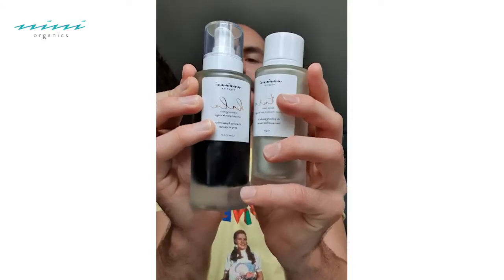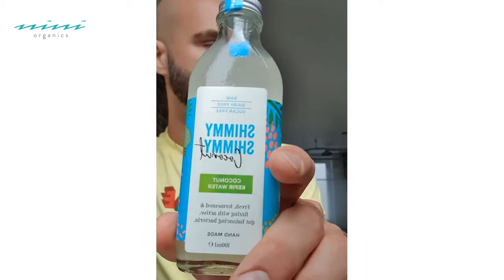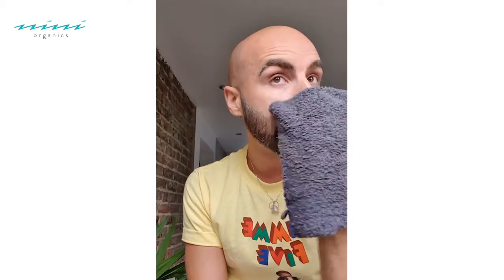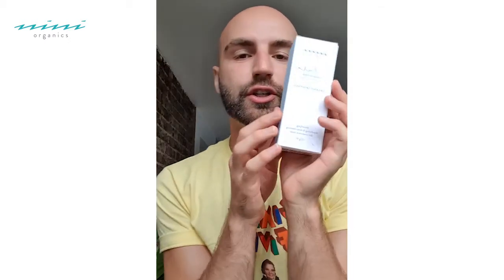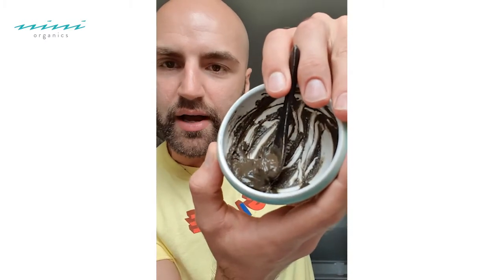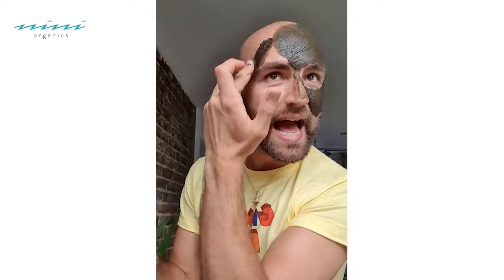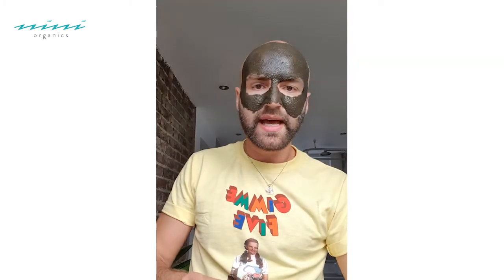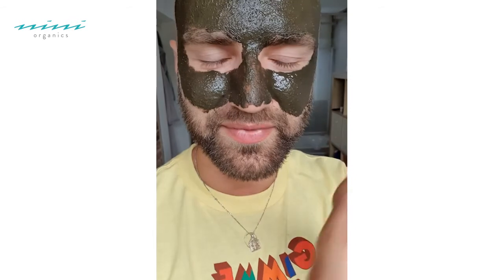Microbiome Balancing Bacteria Mask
Have I got a treat for you! This ritual is extremely effective at helping feed your skin's flora with an abundance of beneficial bacteria which will help keep everything in balance.

I like to explain your Microbiome is an invisible ecosystem of helpful warriors out to protect your skin from unwanted baddies! This ritual is designed to give your skin a boost and kick start that Microbiome into action.

The treatment is perfect for everyone and everyone, but is especially effective if you have a more compromised complexion and troublesome skin.

Enjoy this true organic treatment for the goddess that you are!